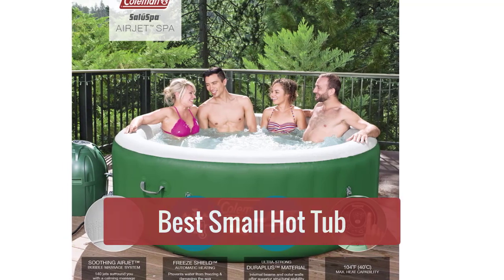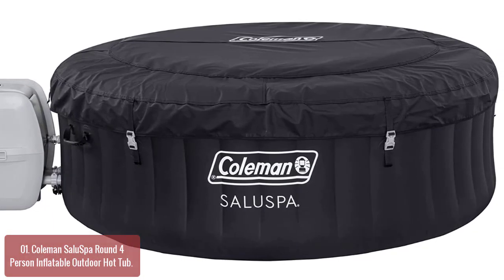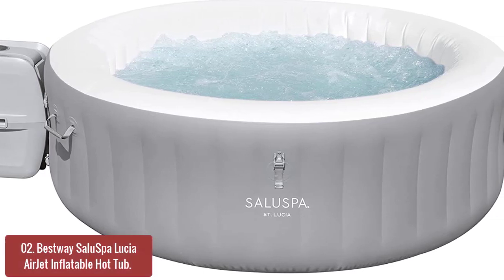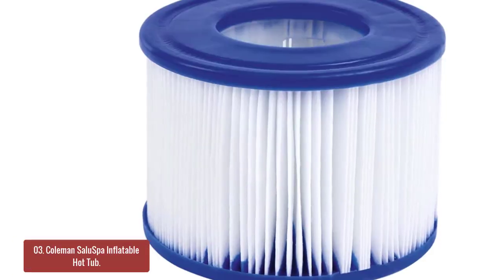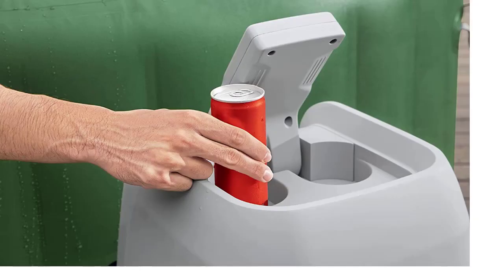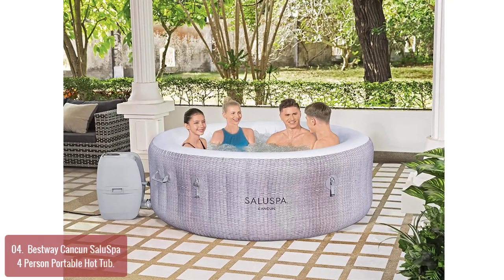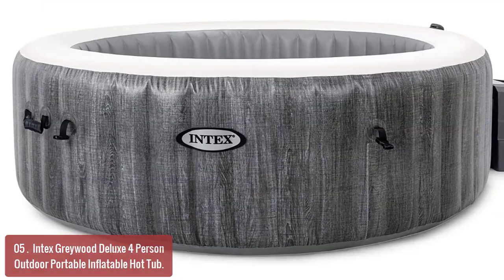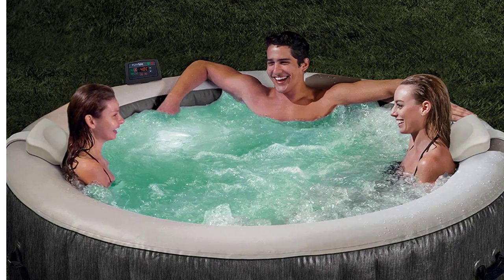Top 5 BEST Small Hot Tub 2023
In this video, we have listed the top 5 Best Small Hot Tub on AliExpress Reviews and buying Guide 2023

1. 18Pcs For Intex Pure Spa Reusable Washable Foam Hot Tub Filter Cartridge S1 Type
2. Portable Bathtub, Foldable Soaking Bath Tub, Eco-friendly Adult Bathroom Foldable
3. Coleman SaluSpa Inflatable Hot Tub Spa
Product Link:
4. Bestway Cancun SaluSpa 4 Person Inflatable Round Outdoor Hot Tub
Product Link:
5. Intex Greywood Deluxe 4 Person Outdoor Portable Inflatable Hot Tub Spa
Product Link: